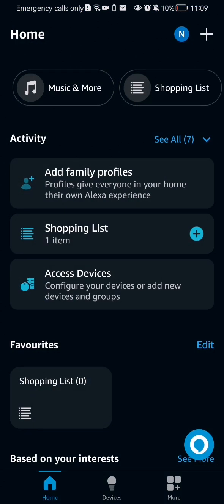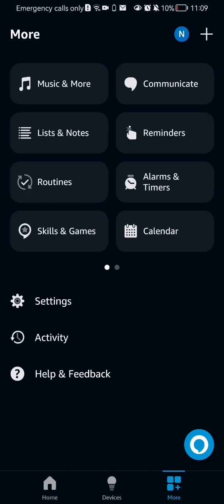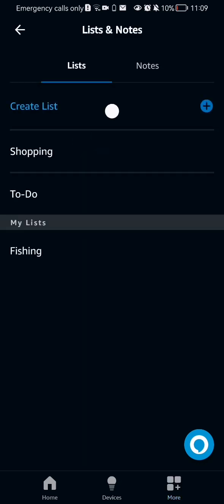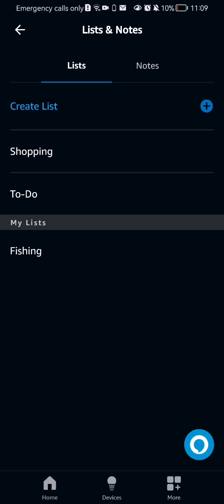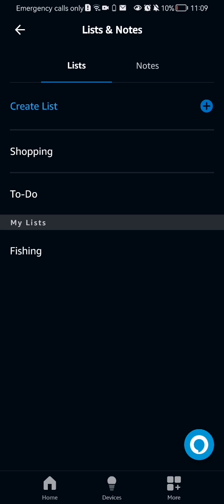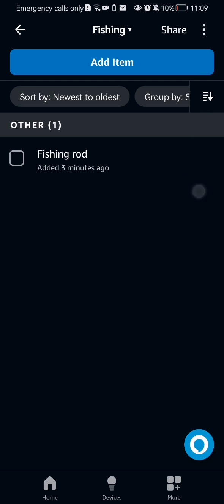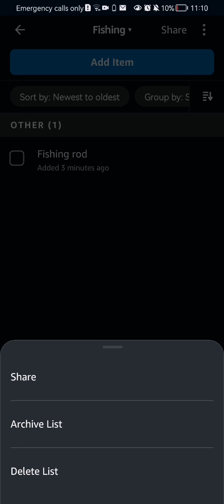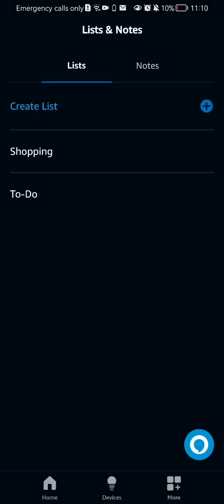How to delete a list in the Amazon Alexa app?